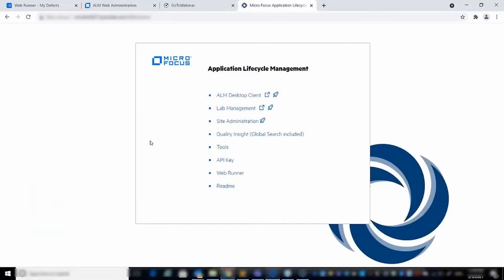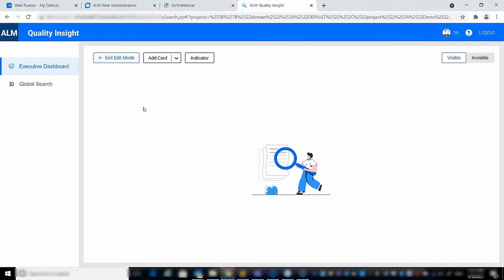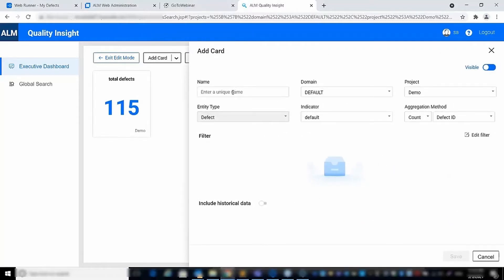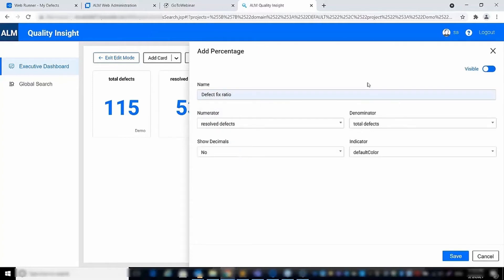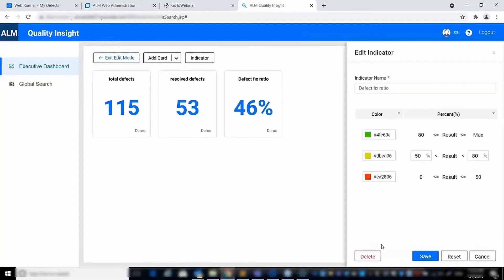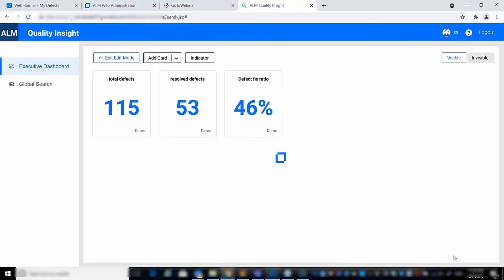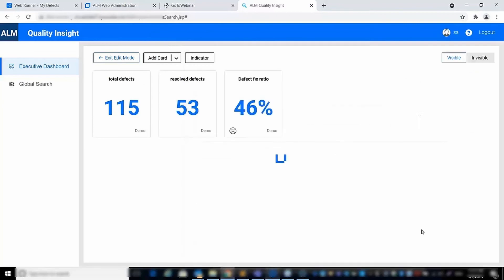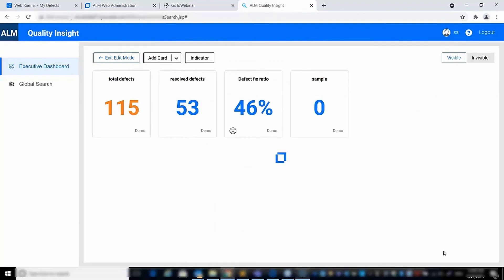ALM Quality Insight Demo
ALM/Quality Center 16 introduced a new analytics engine powering an executive dashboard called ‘Quality Insight’. The dashboard supports cross-project KPI cards for monitoring the status against testing goals.